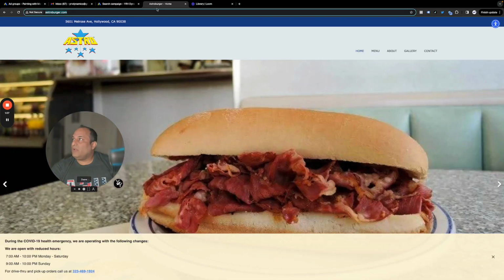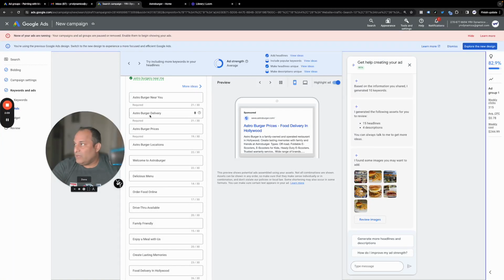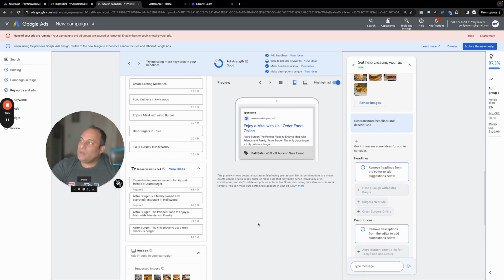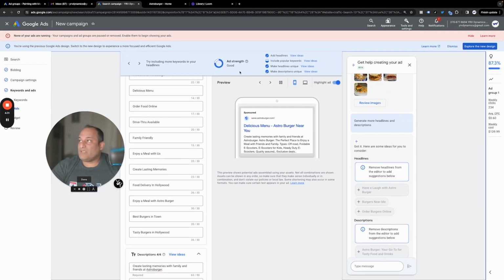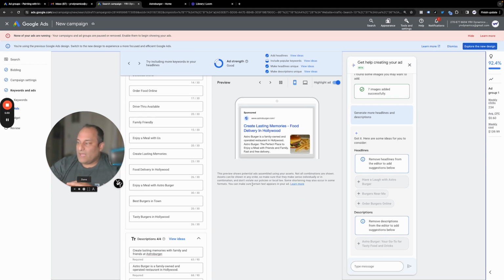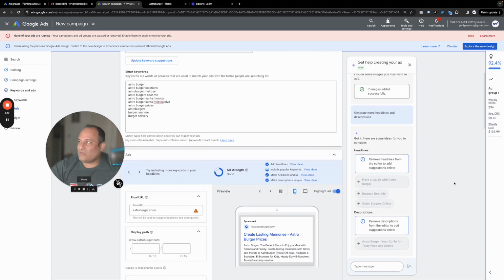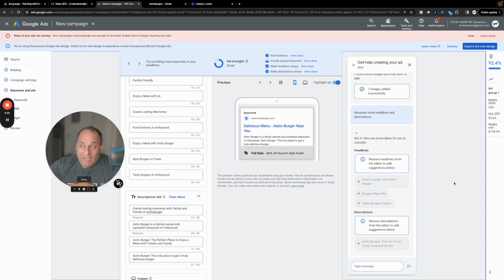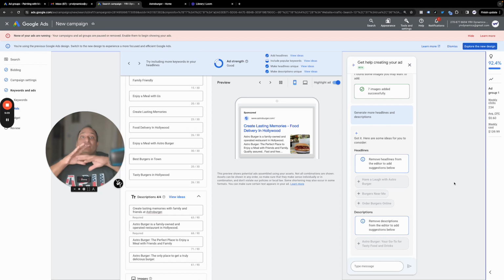Google reveals AI tools for ad content customization: Gemini Update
Exciting news for advertisers! Google has just released new AI tools for ad content customization in its Gemini update. This game-changing update will allow advertisers to create even more personalized and effective ads on Google.

In this video, I discuss the recent release of AI tools for headlines, descriptions, keywords, and images by Google as part of the Gemini AI project. I provide insights into the customization of assets based on keyword relevance and share my thoughts on the generated ad content.
00:00 Introduction
01:42 Brand terms and non-brand phrase match
03:28 Dynamic insertion for geolocation
05:32 Image review
07:41 Future expectations and Google's responsibility